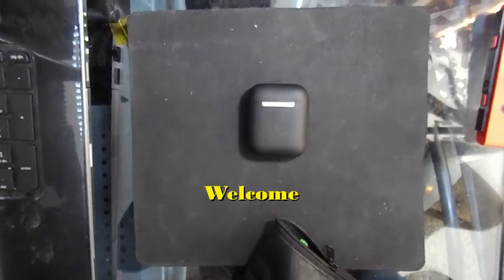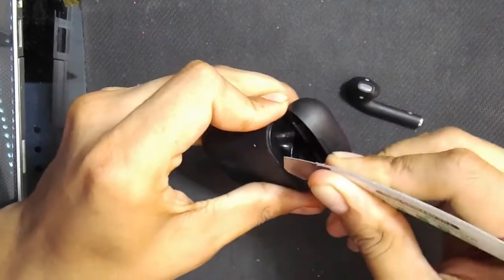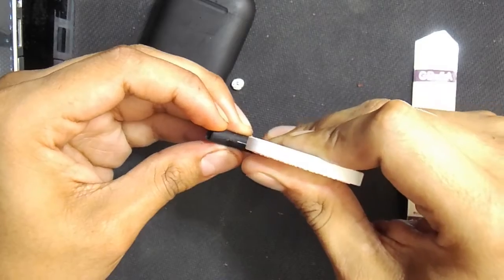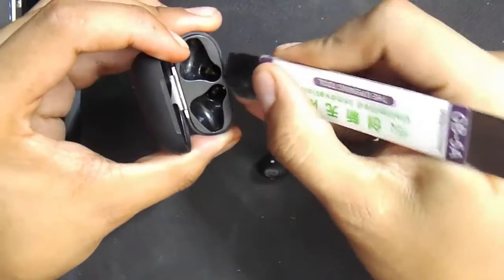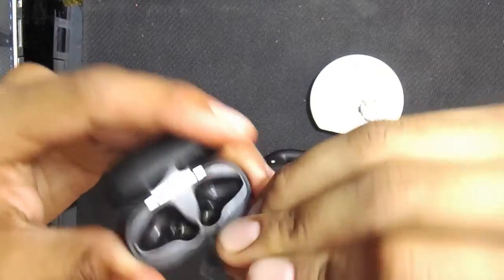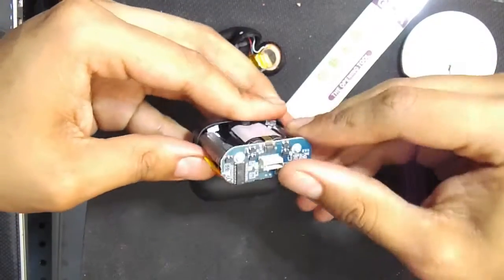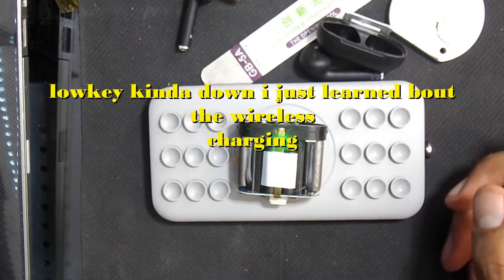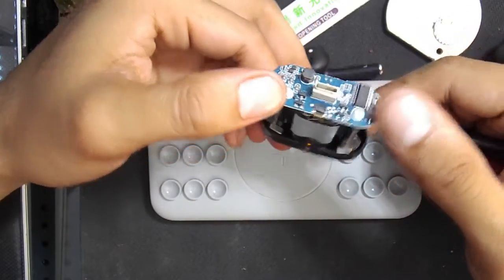Blk Pods teardown